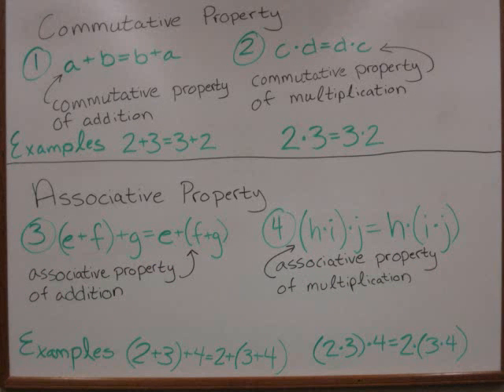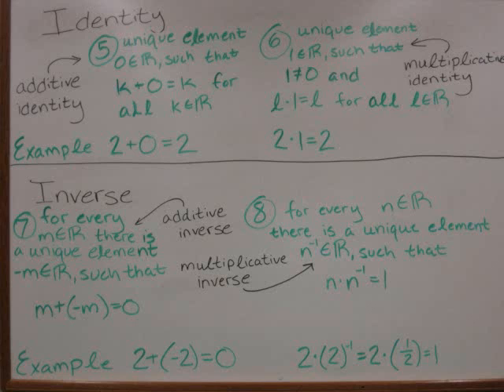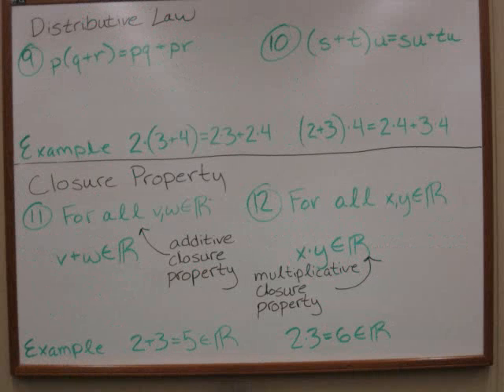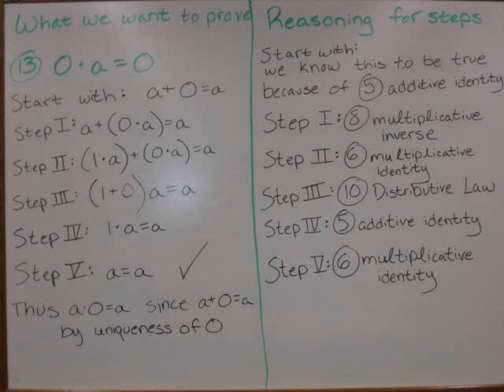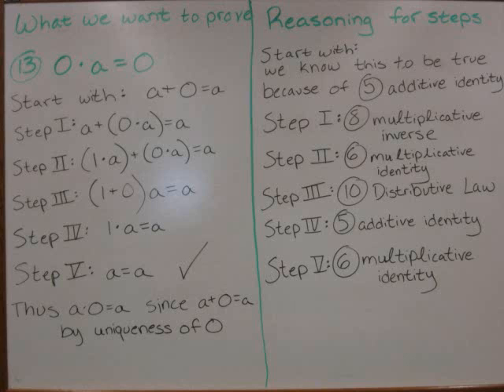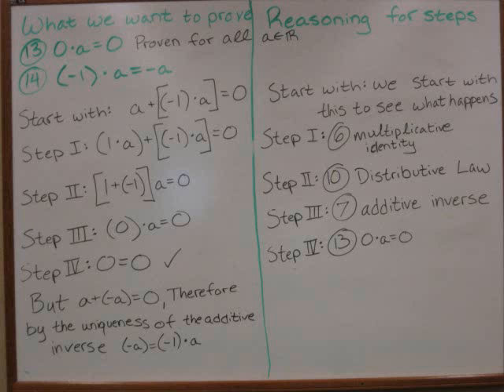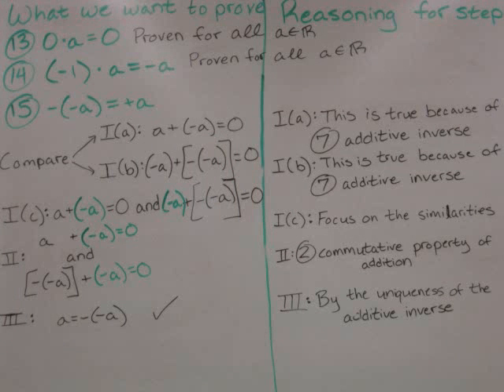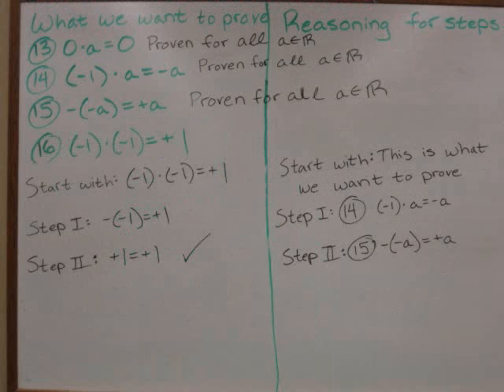Digital Images Project